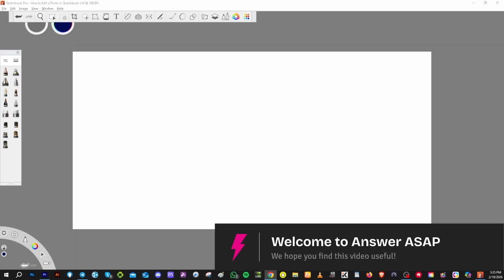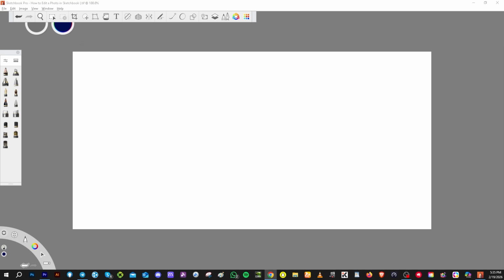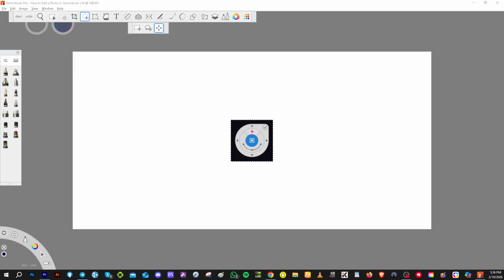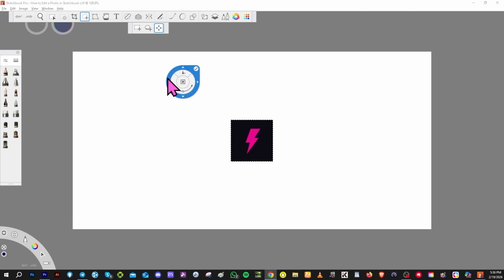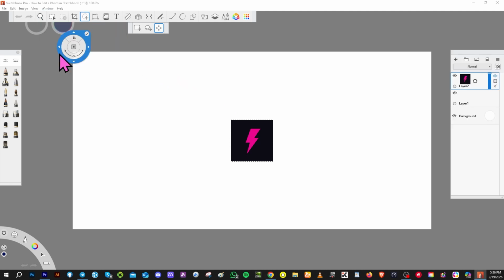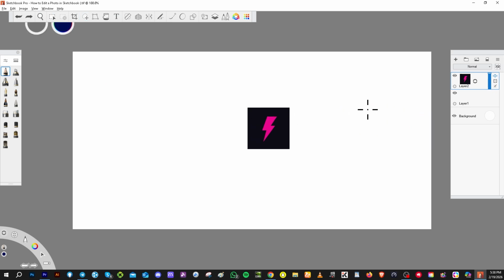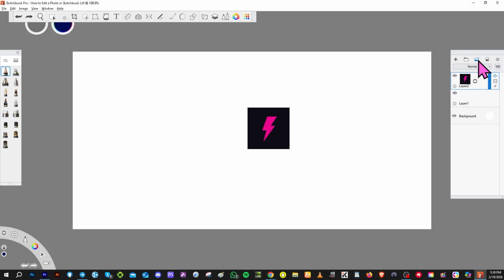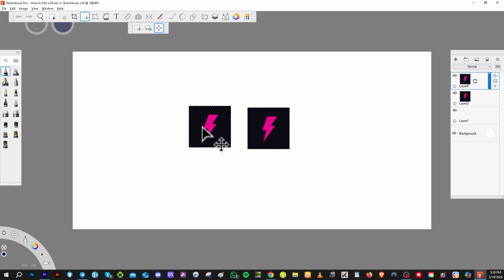How to EDIT PHOTO in Sketchbook (Step by Step)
This video will help you learn how to edit photos in Sketchbook, enhancing your digital artwork with simple tools and techniques. Please consider liking the video and letting us know if you have any comments, ideas or questions, we really appreciate any feedback! We have plenty of other tutorials on our channel so come and see if we can help you with anything else :)